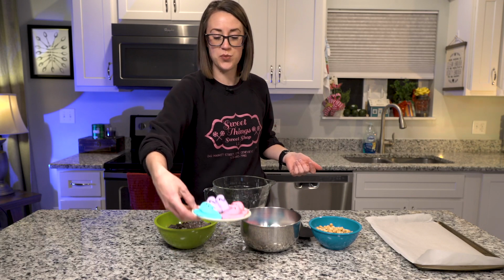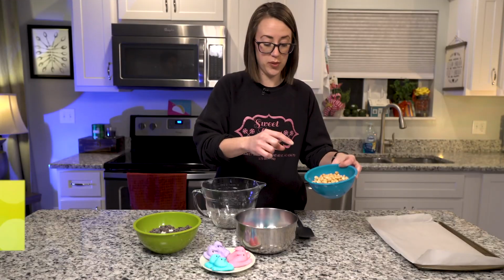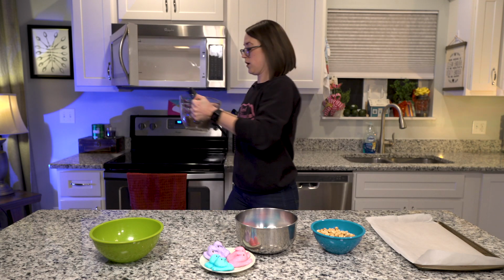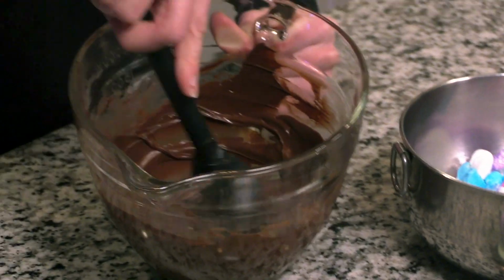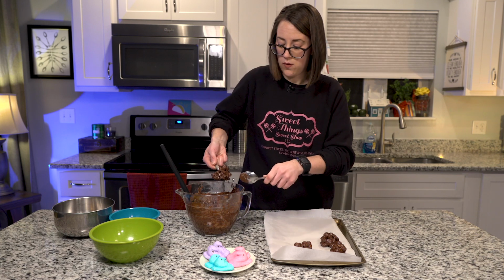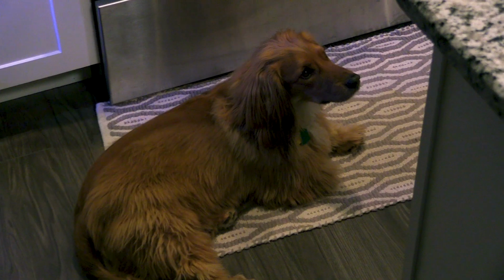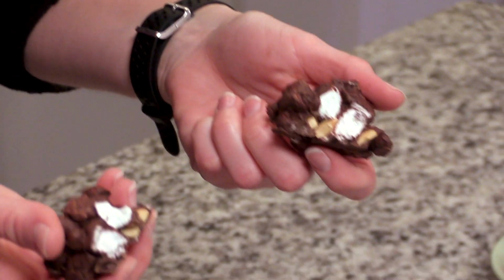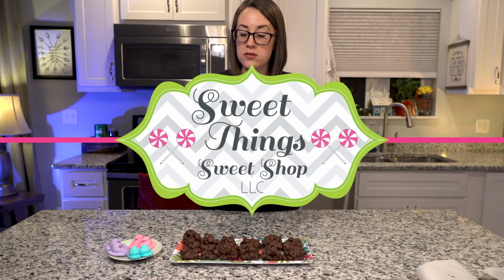DIY No Bake Chocolate Peanut Clusters with Peeps!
Just in time for Easter I took the candy we all know and love (or hate), Peeps, and turned it into something different!  This week I created Peeps Peanut Clusters! This chocolate treat is a quick and easy no-bake candy recipe that anyone can do! It's super delicious and can be served for desert or enjoyed as a snack!  Share these DIY No Bake Chocolate Peanut Clusters with all your peeps!  Get it?  Now lets make candy!

Located in the downtown, historic city of Ste. Genevieve, Missouri, Sweet Things has been providing delicious chocolates and sweets to its many customers since 1985. A family owned and operated retail candy, toy, and book store, Sweet Things Sweet Shop is sure to have something for everyone!